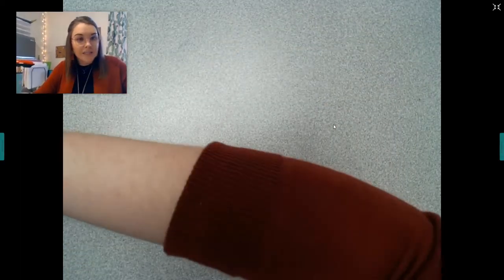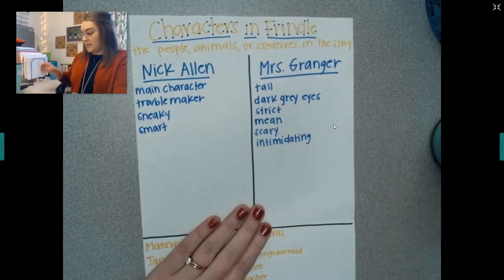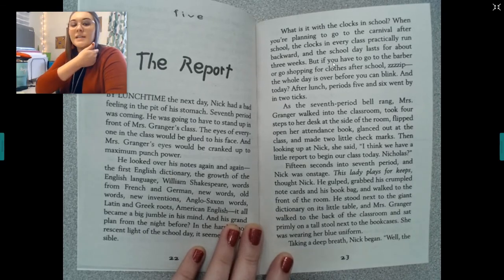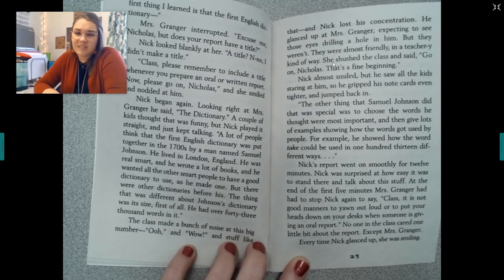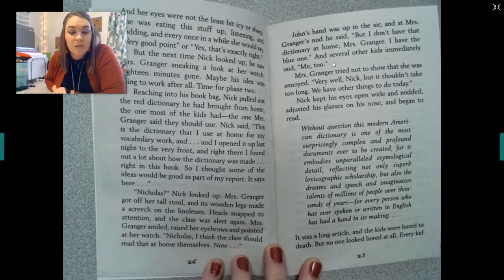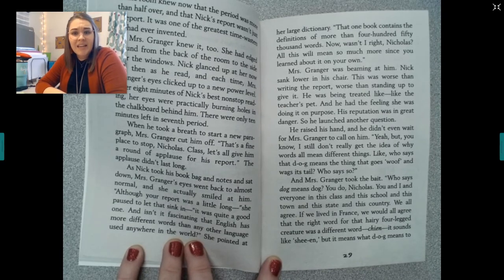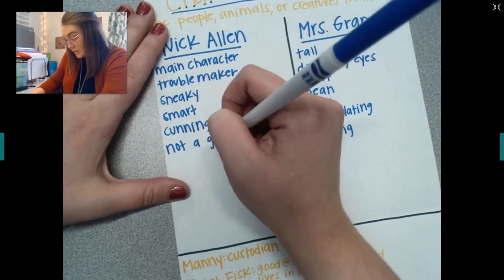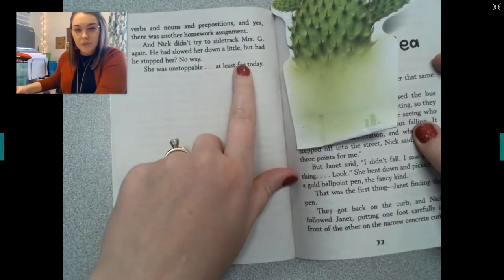Chapter 5 Frindle